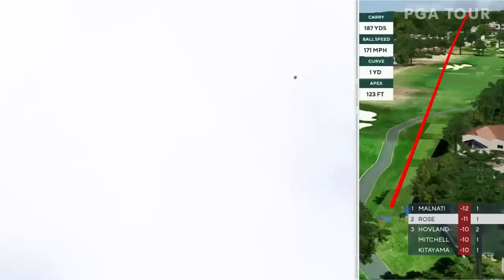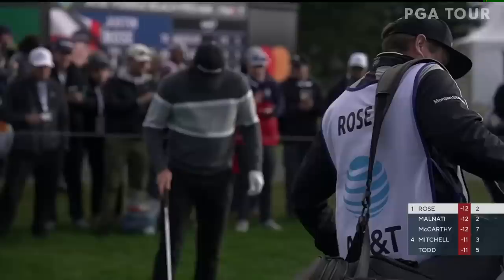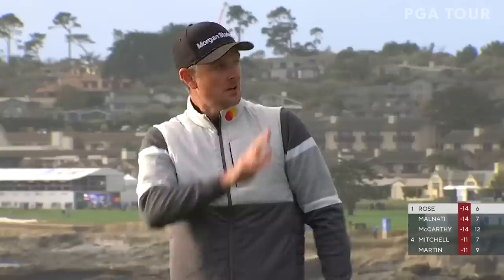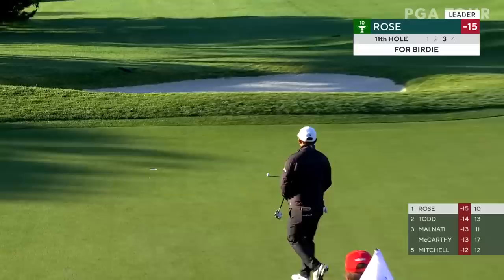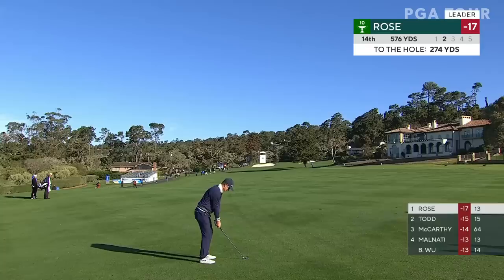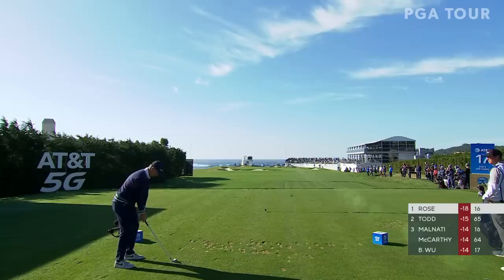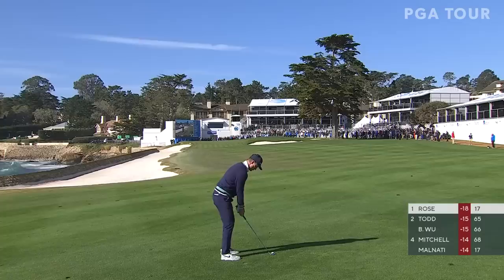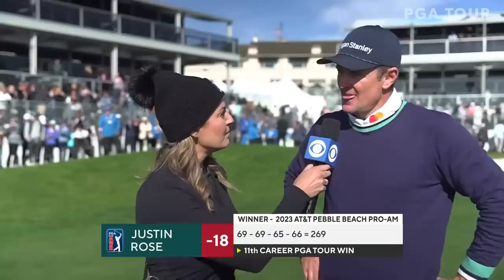Justin Rose shoots 6-under 66 | Round 4 | AT&T Pebble Beach | 2023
In the final of the 2023 AT&T Pebble Beach Pro-Am, Justin Rose carded a 6-under 66 to finish at 18-under overall and secure his 11th PGA TOUR victory.

This week, the PGA TOUR heads north up the California coast for the AT&T Pebble Beach Pro-Am. Former World No. 1 Jordan Spieth tees it up, looking to replicate his victory at the event in 2017, where he finished an impressive four shots clear of the field. Tom Hoge returns to Pebble Beach hoping to defend his lone title on TOUR. Last year Hoge shot a first-round 63 that kickstarted his tournament, leading to a two-shot victory over Jordan Spieth. The AT&T Pebble Beach will once again use its three-course rotation with the cut coming after the end of the third round. Other notable names who will be hoping to be in contention on Sunday include 2022 U.S. Open winner Matt Fitzpatrick, three-time PGA TOUR winner Viktor Hovland and Ireland’s Seamus Power, who won the Butterfield Bermuda Championship at the end of October. As is tradition, several amateur celebrities will also be taking to the course, including Pebble Beach stalwart Bill Murray, Jason Bateman, Gareth Bale and Aaron Rodgers.